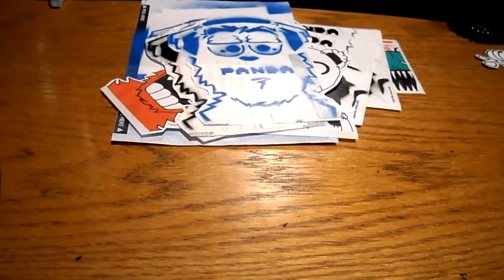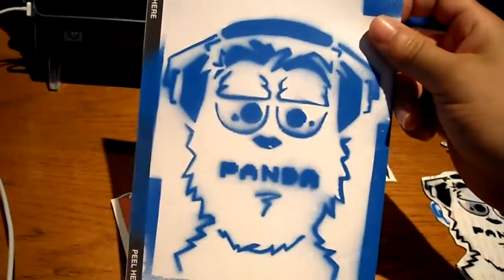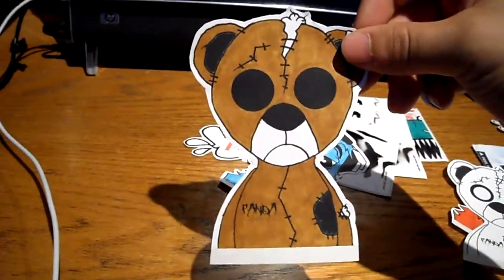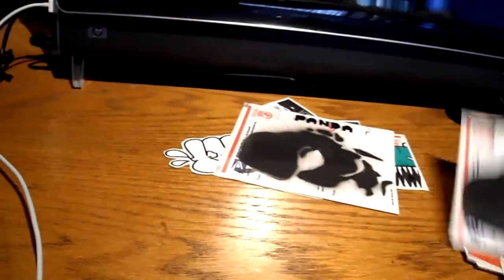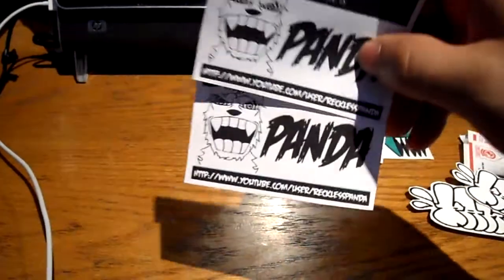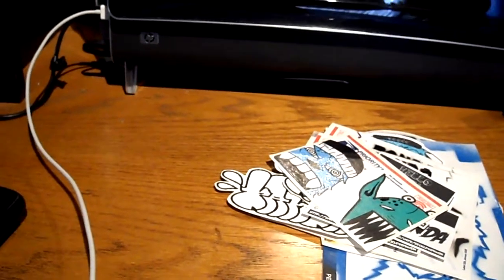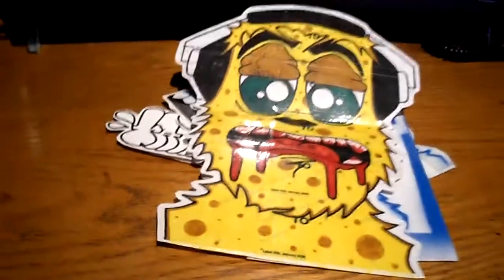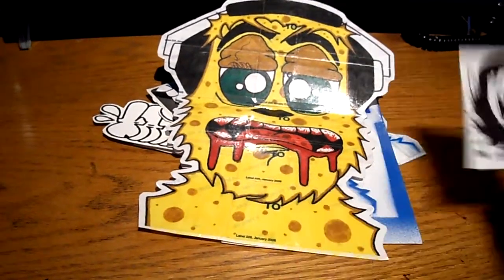Panda Sticker Pack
Dope pack from reckless panda